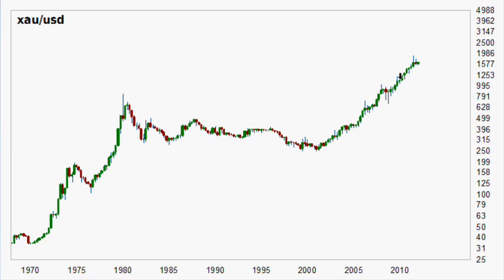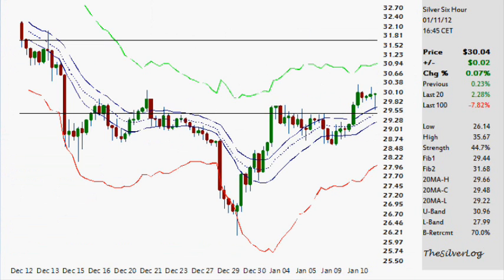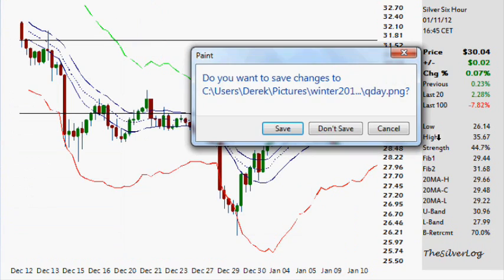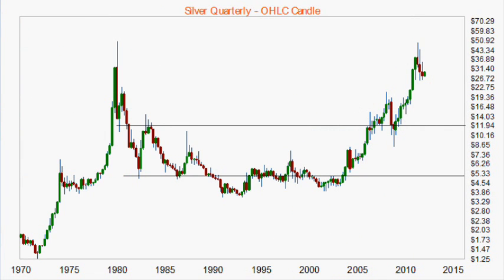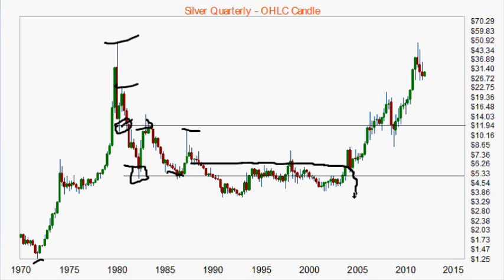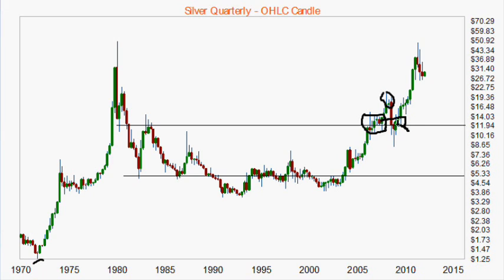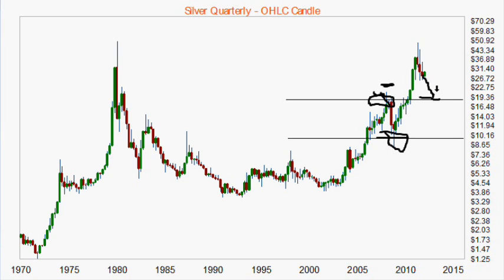01.11.2012 Silver Chart Update